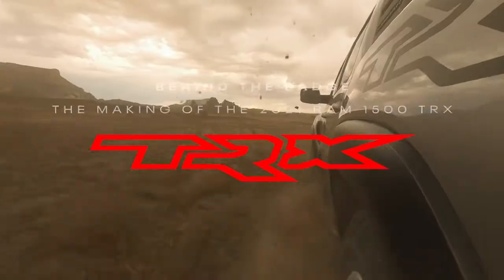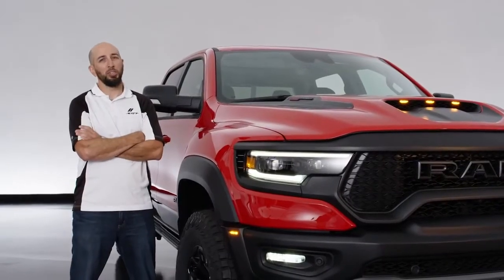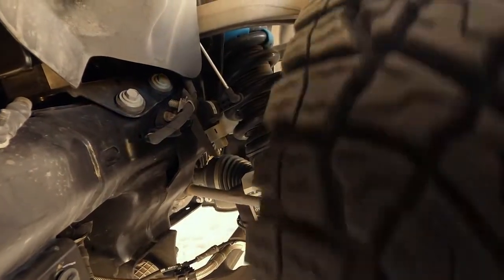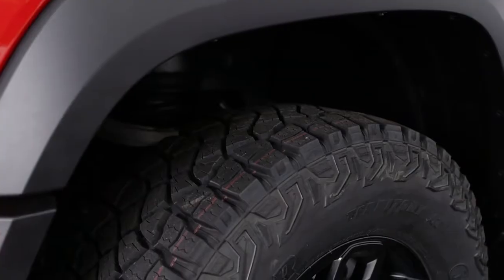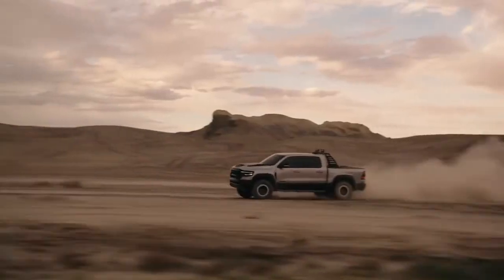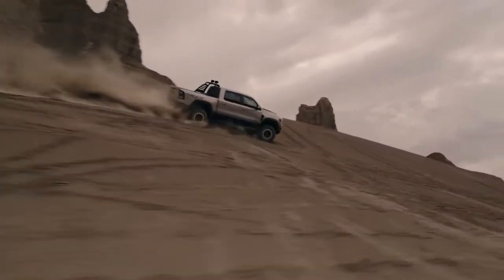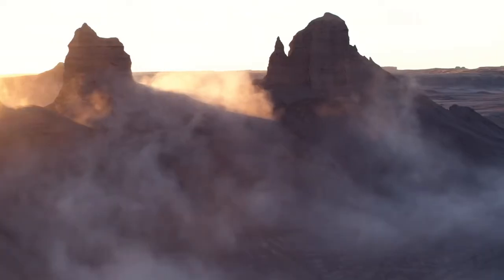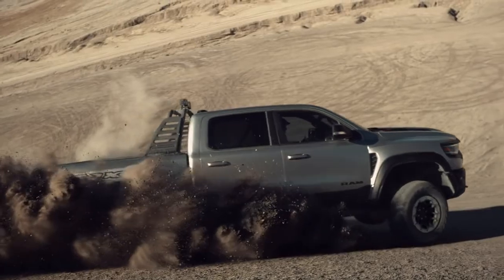RAM | 1500 TRX | ENGINEERING BEHIND THE BADGE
Go Behind the Badge with Chief Engineer, Jeff Roselli, for a thorough analysis of the engineering that went into the development of the TRX, including the First-to-Market Bilstein Suspension System.